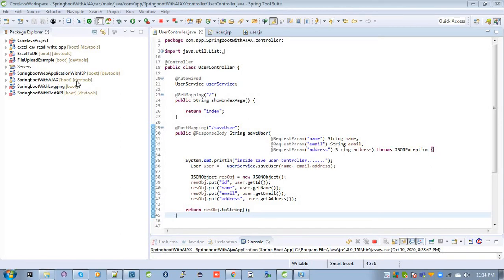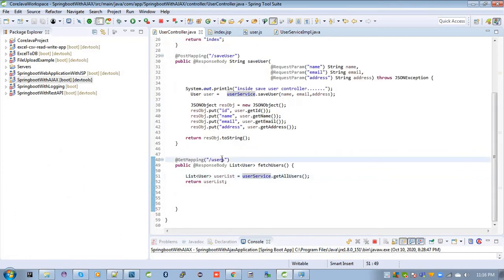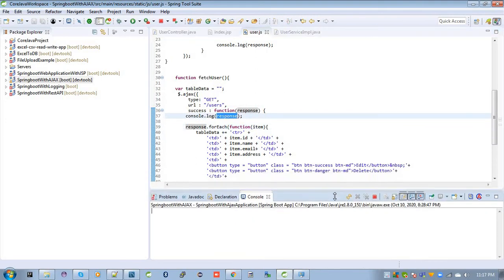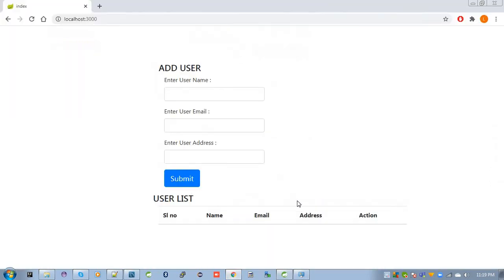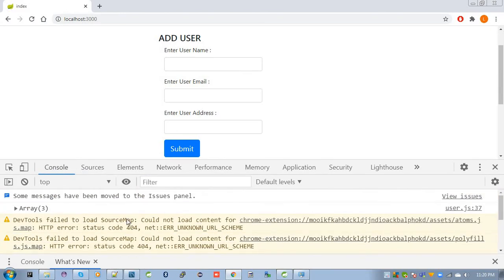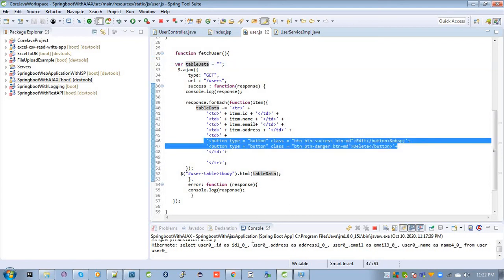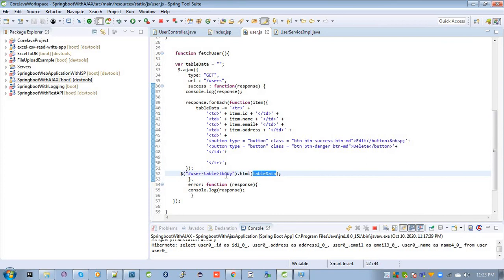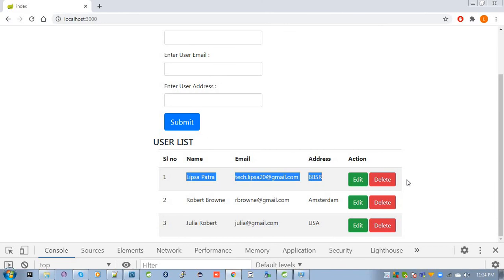Display database value into HTML table using jquery ajax call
this video features how to fetch records from your database and populate in a page dynamically by using jquery & ajax in springboot